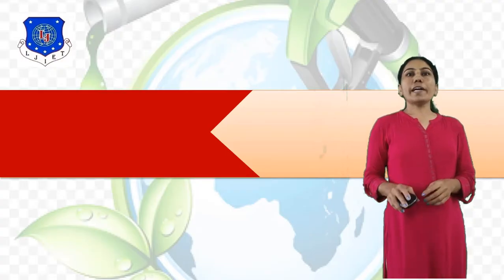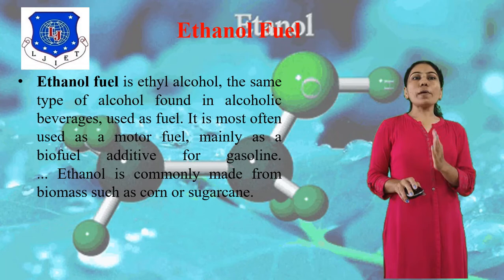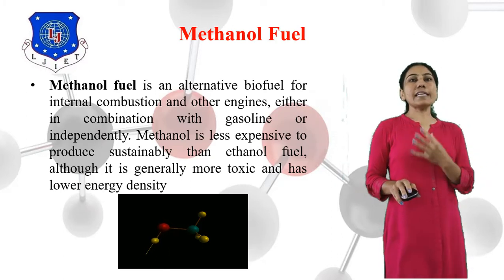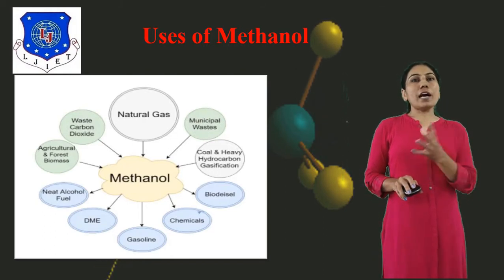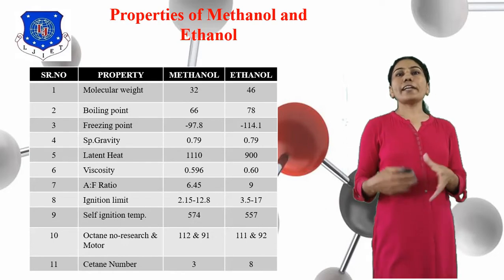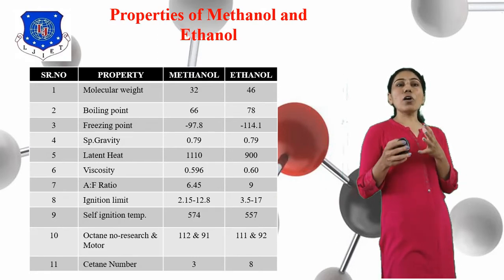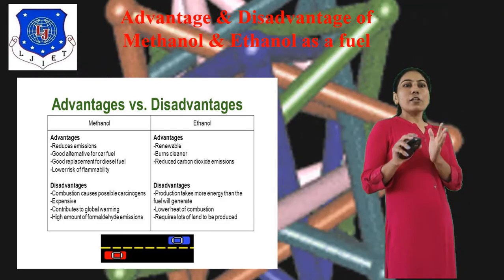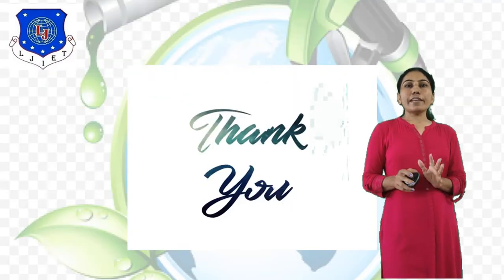L 03 Methanol and Ethanol Fuel | Alternative Fuel and Power System | Automobile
Define Alcohol
Uses Of Methanol & Ethanol
Properties Of Methanol & Ethanol
Advantage & Disadvantage of Methanol and Ethanol Fuel

Next Lec Link: L 04 Source and Production of Methanol and Ethanol | Alternative Fuel and Power System | Automobile